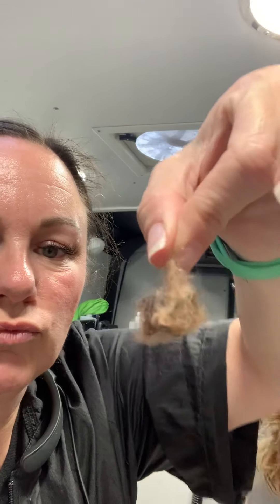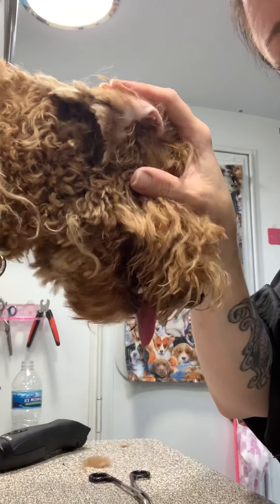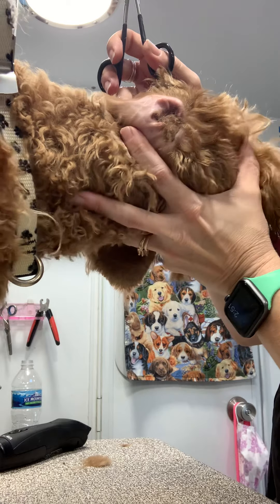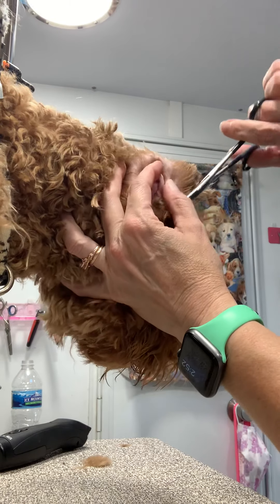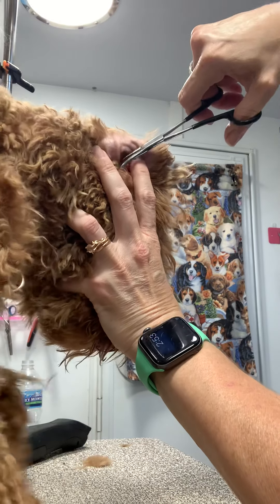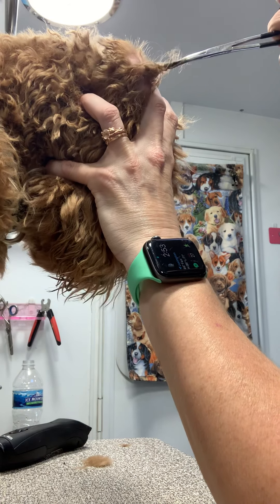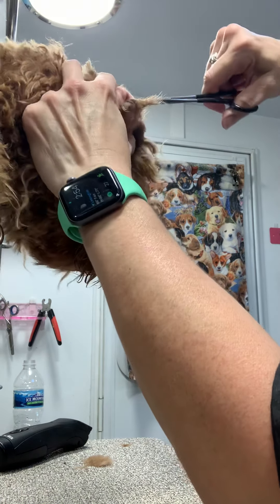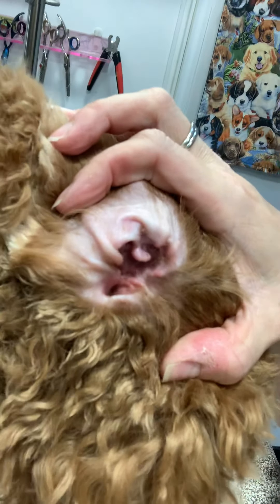Super matted dirty ear pluck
This little dog hadn’t been groomed in like three months and I was hoping to do a wet shave demo but she really didn’t need it. BUT I hit the video jackpot with matted ear canals. So I try to show you how to gently pluck a huge mat out of a dogs ear without causing tremendous pain. If any. Enjoy!